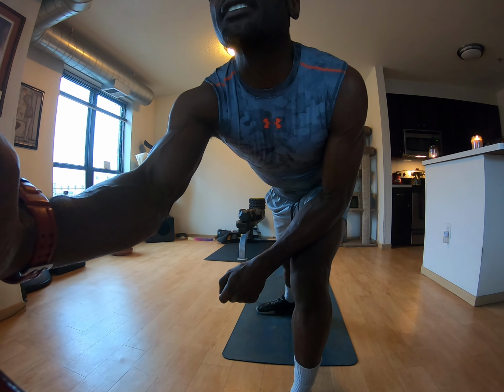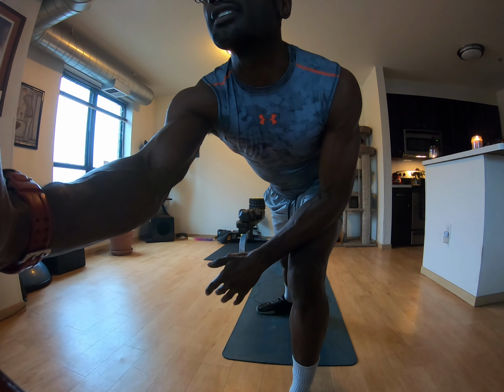I don't own the copyrights to the music.(5)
meditation and Court